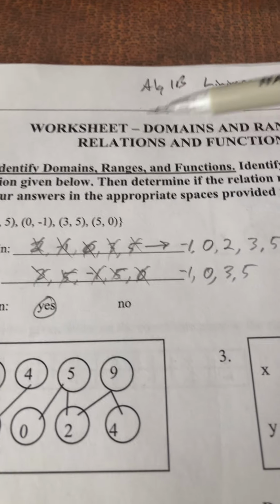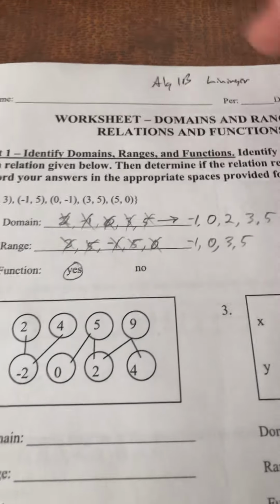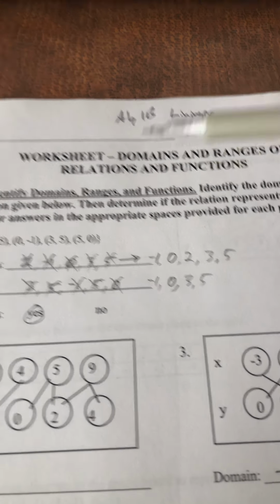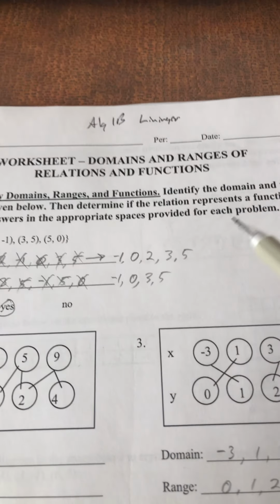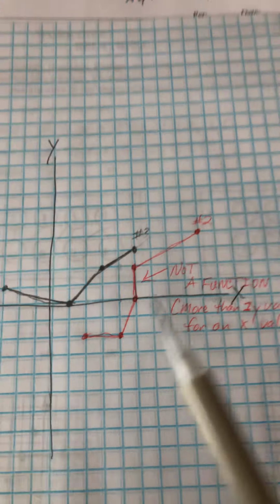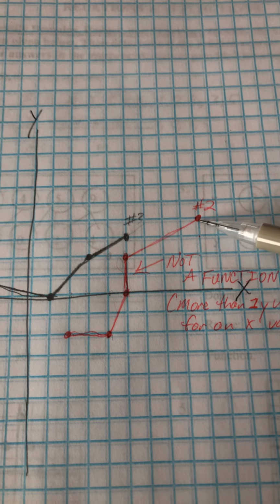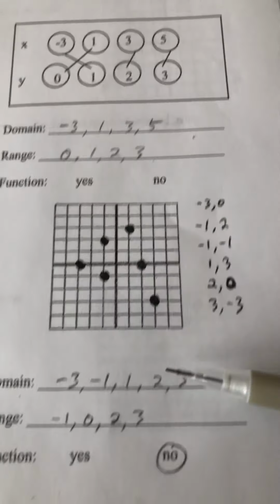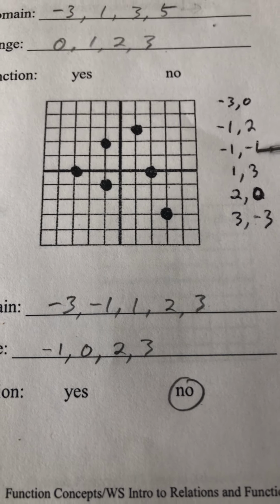October 13, 2020